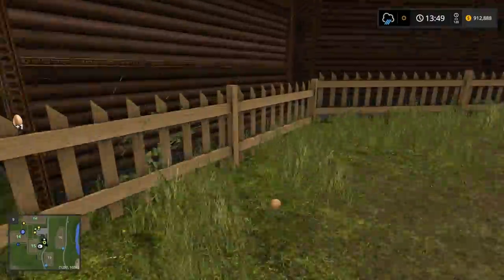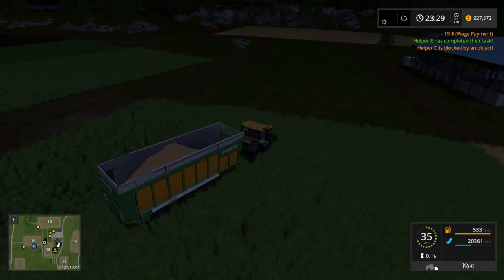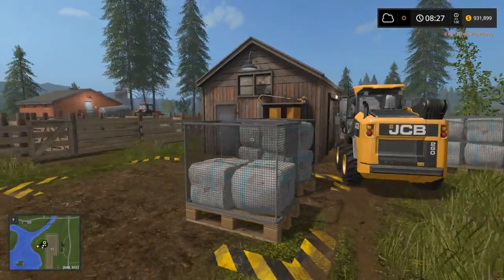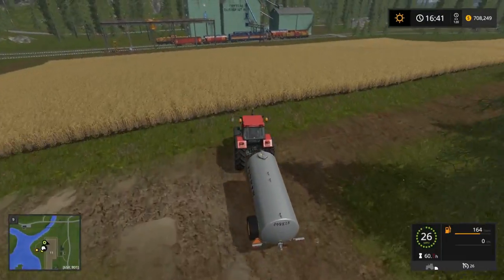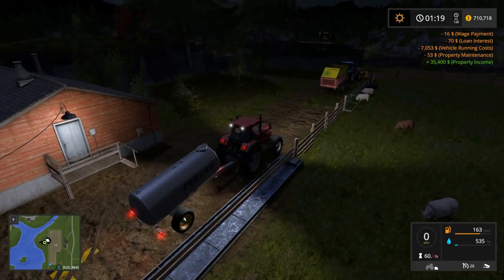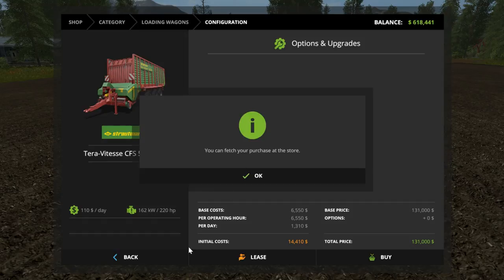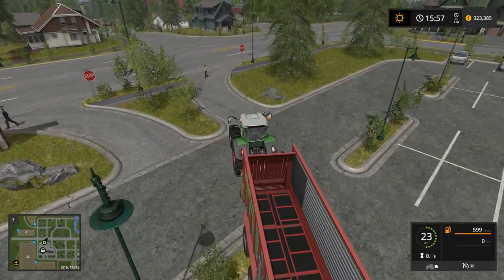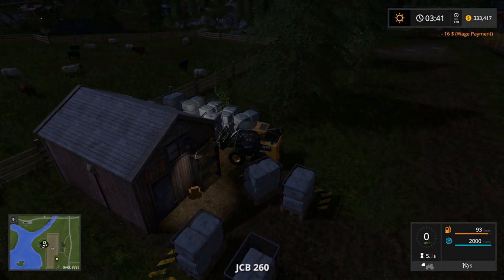Farming Simulator 17 - E22 - 100 Sheep | Gameplay | Let's Play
Today we are going to be getting our sheep count to 100. Thats right one 100 sheep so we can produce all the wool.